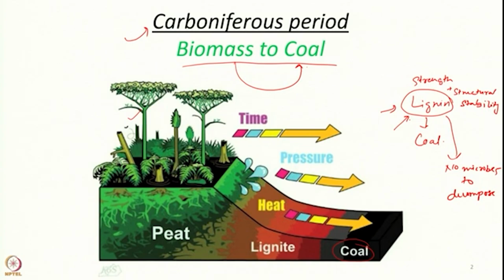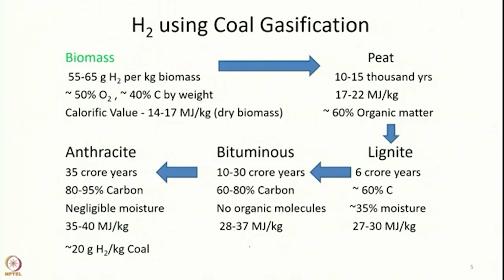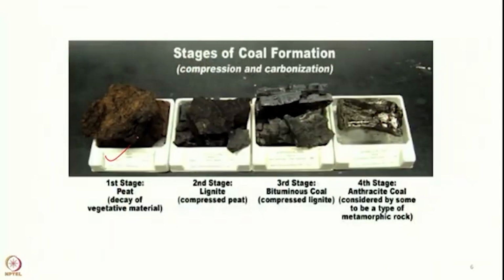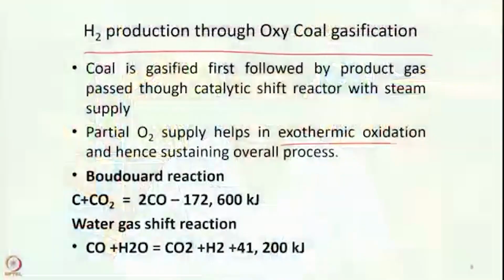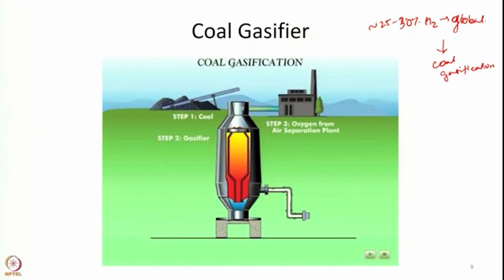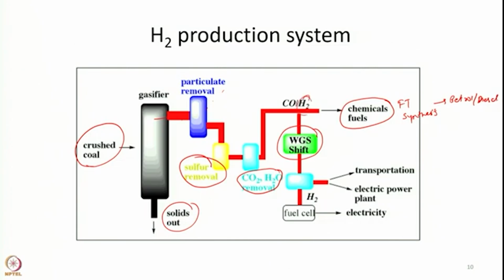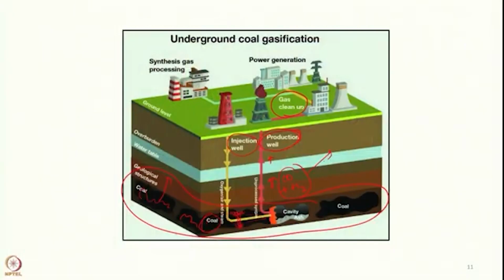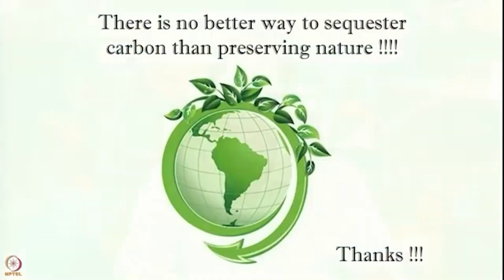Week 3: Lecture 18